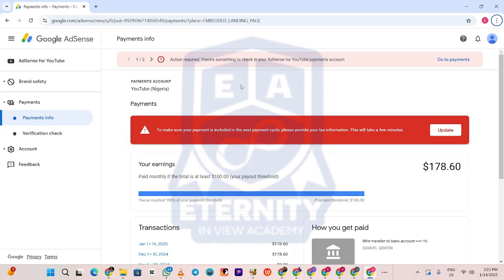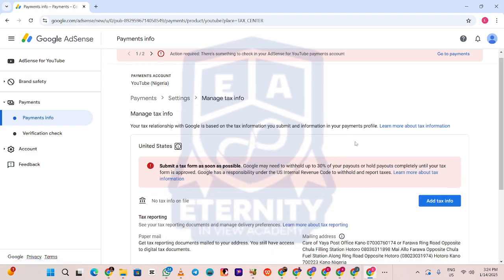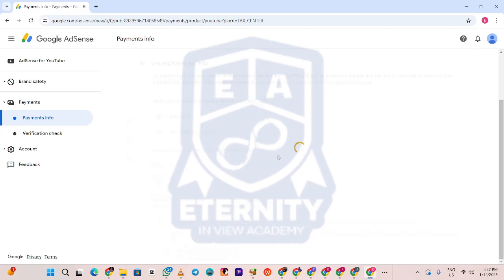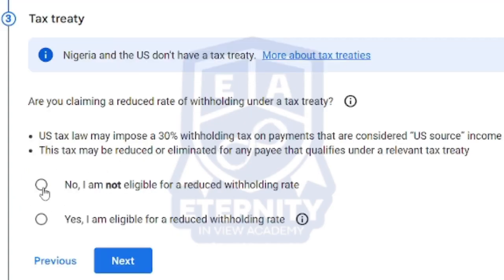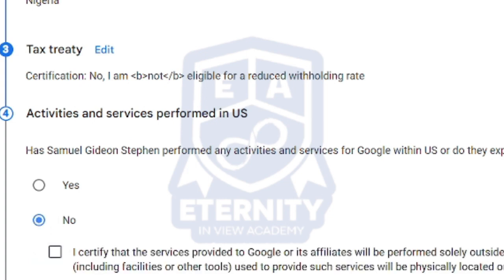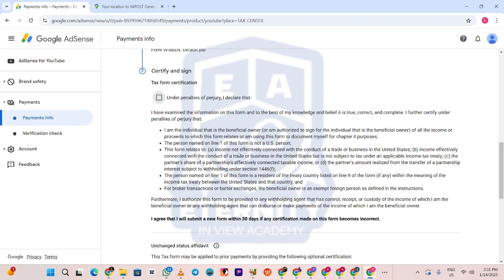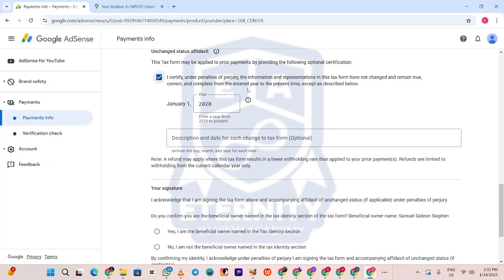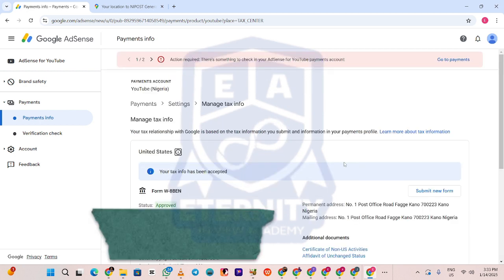How to Submit YouTube Tax Information in Google AdSense for Non-Us YouTuber Creators (2025)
This video serves as a comprehensive tutorial for non-U.S. YouTube creators on how to effectively submit their tax information in Google AdSense for 2025. We break down the necessary steps and provide valuable insights to help you understand your tax responsibilities. Stay informed and ensure your channel remains in good standing by following our expert guidance.